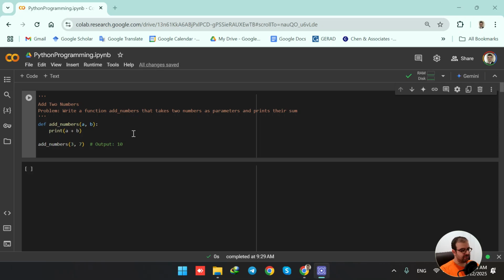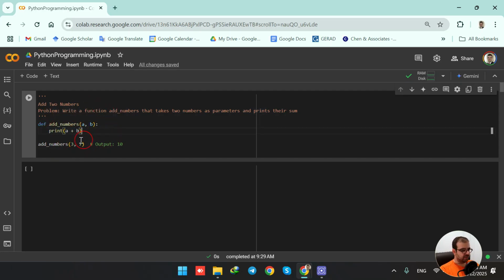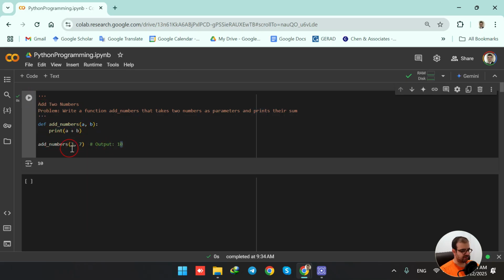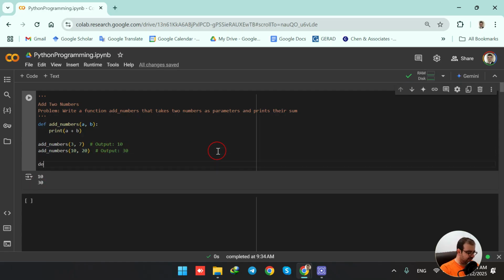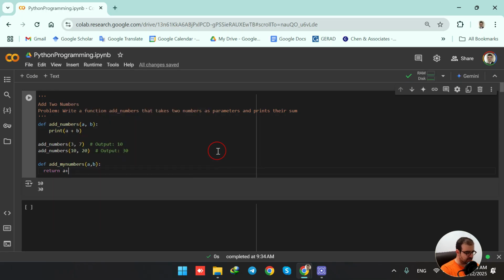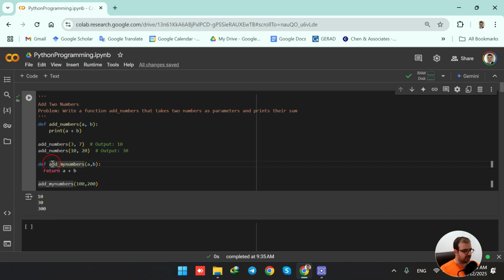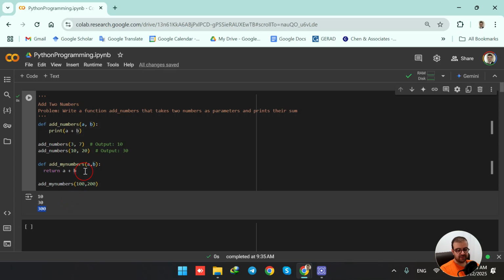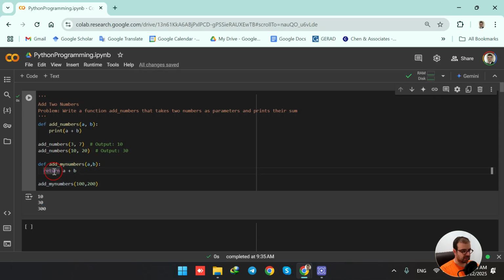Stop Adding Manually! Let Python Do the Math!